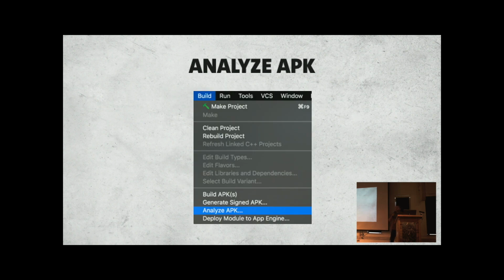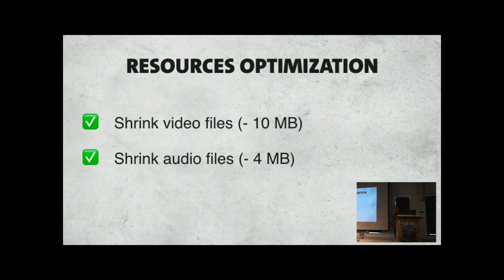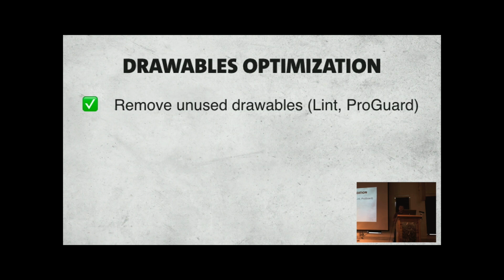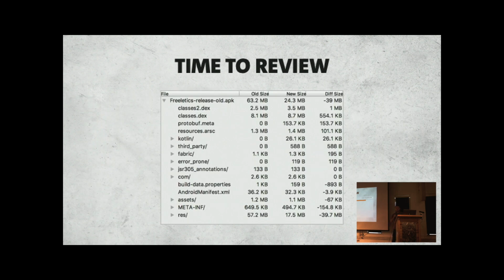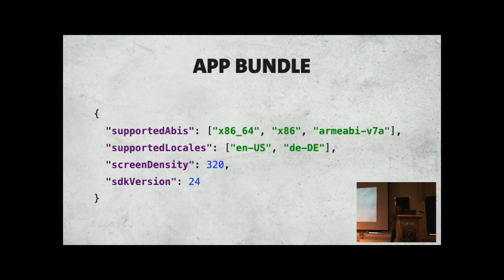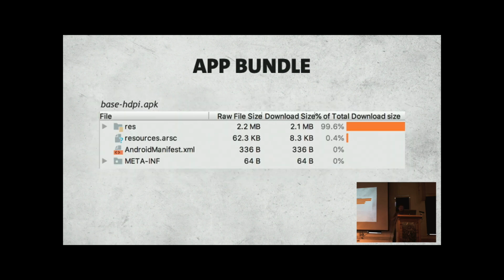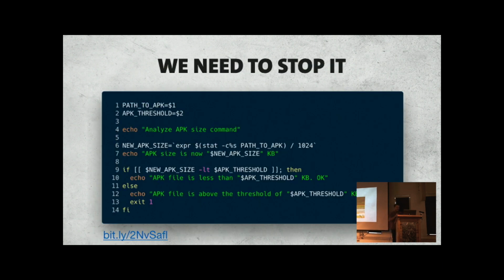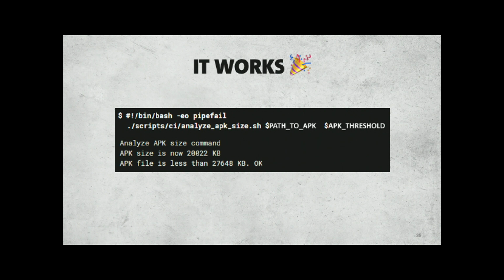Dmytro Khmelenko - A journey to smaller apk size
We are living in the age of the fast and accessible Internet. Our devices are using 4G and WiFi at many places is free. Big images and video files are used to create great designs and impressive user experiences. Heading to the great design, user experience to impress customers, developers and designers can bring into the app big images and video files. So who cares about the size of the app in Play Store?
We do and we must. Good network coverage is usually only in big cities and can be poor in small villages. Google reports that more than half of the Android users in India and Indonesia do not have any access to WiFi. In those markets users have mostly 2G network, where every megabyte counts.
In this talk, I will share our experience of reducing apk from ~70 MB to ~20 MB. We will go through each step and analyze the impact of each action. At the end, we will look how having a small apk affected the number of installations and registrations in the app. More important, we will check the system we established to monitor and prevent the apk from growing again. This talk will be helpful for developers and designers, in order to create a common understanding of optimally building apps.